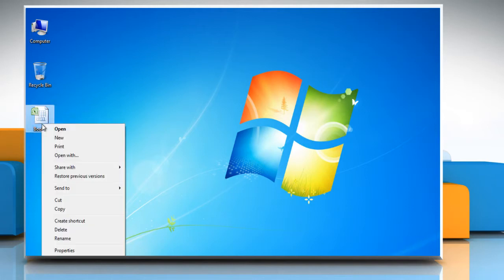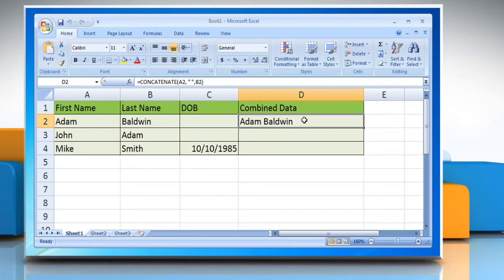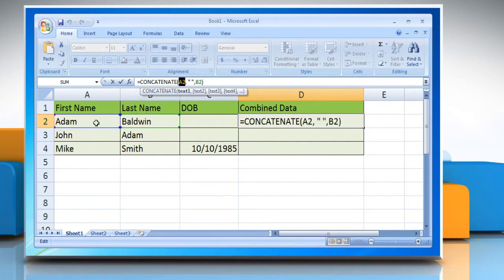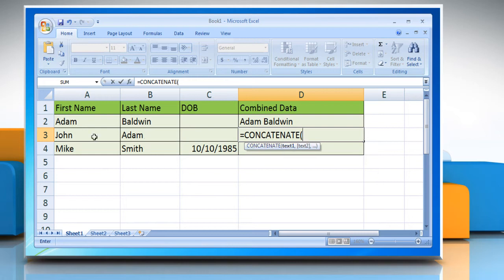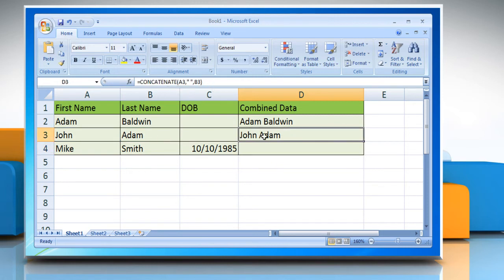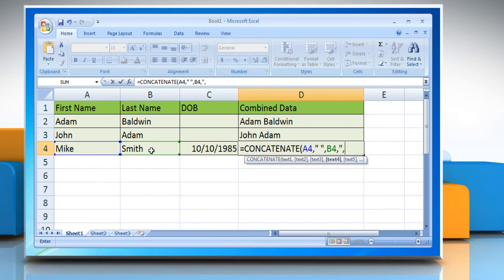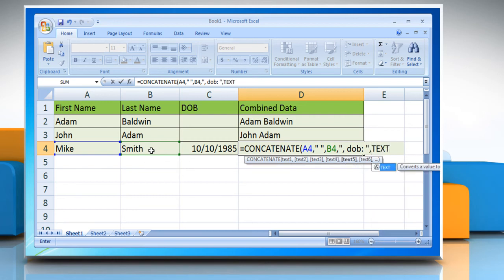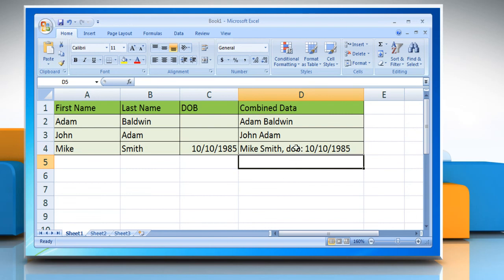CONCATENATE Function in Excel 2007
Using CONCATENATE Function in Excel: The Concatenate function in Microsoft® Excel 2007 is used to join two or more than two character strings end-to-end. Want to use the CONCATENATE function in Microsoft® Excel 2007 worksheet? Watch this video and follow the steps.